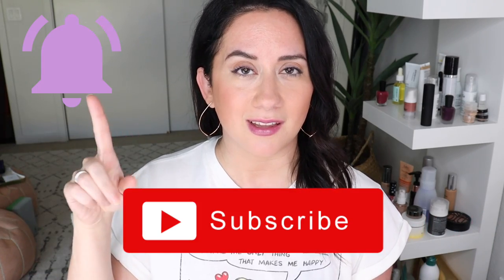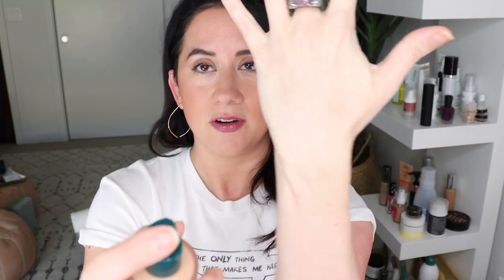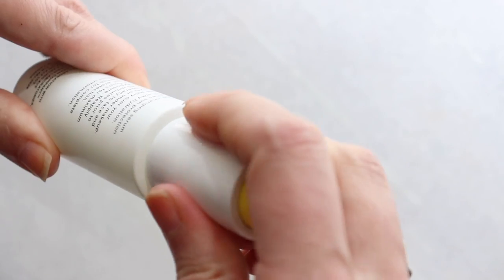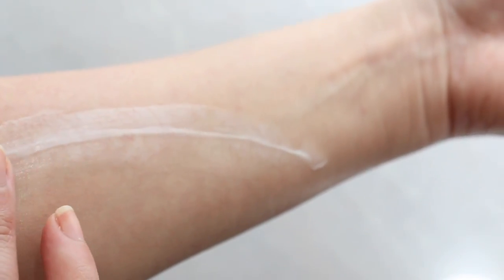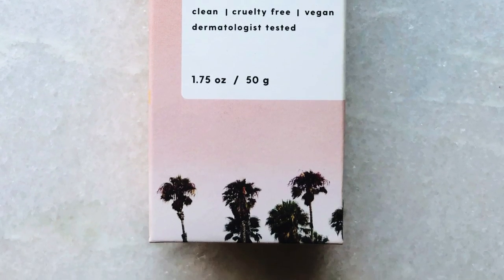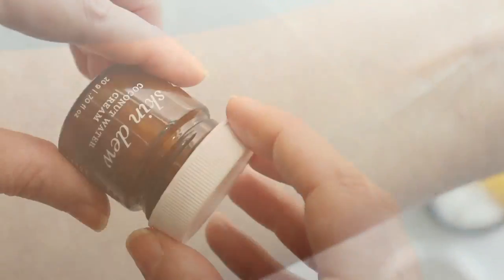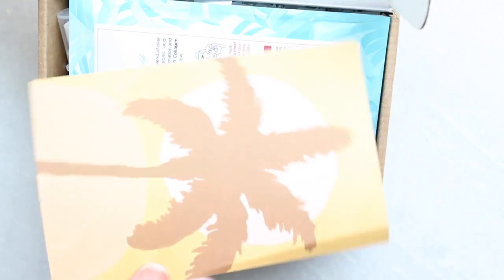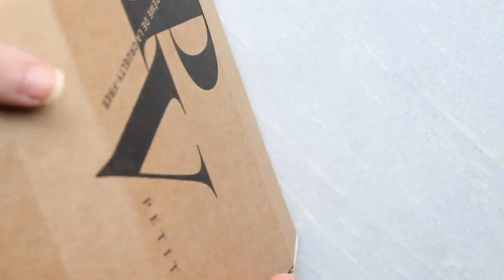NEW! Unboxing and First Impressions from Credo | EXA FOUNDATION, ELEVEN Serum SPF, ILIA, KINSHIP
I'm unboxing new clean beauty today from Credo Beauty and the Petit Vour Box! First impressions included. Enjoy!😘

Han Skincare Cosmetics HAN Serum CC with SPF 30+ in 04- $32.00